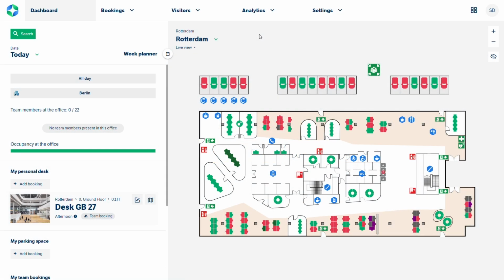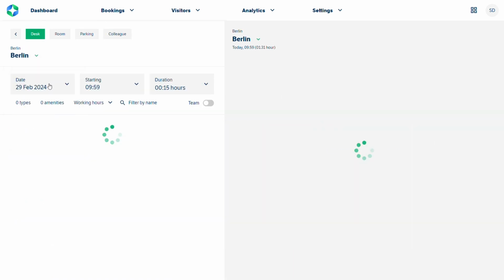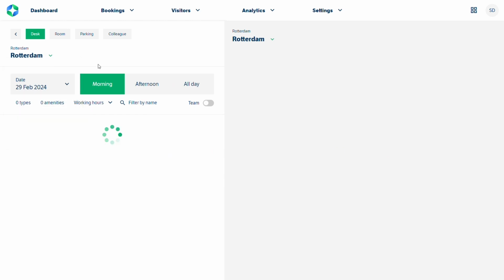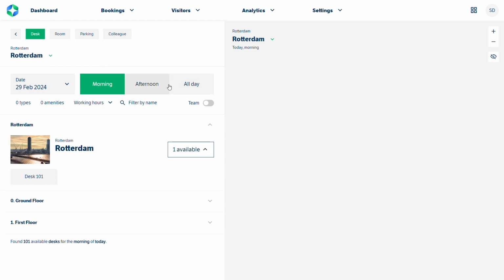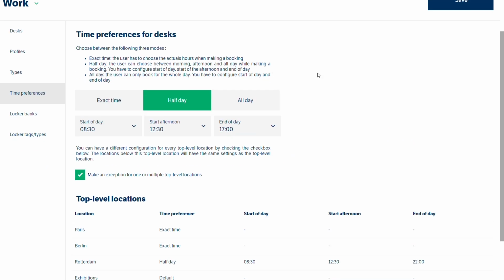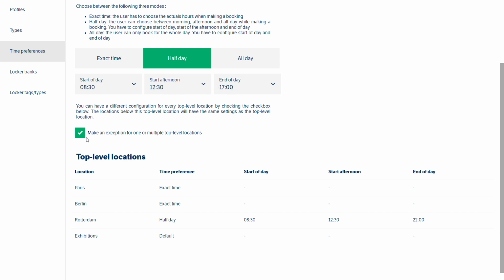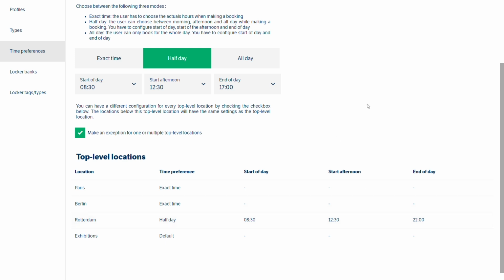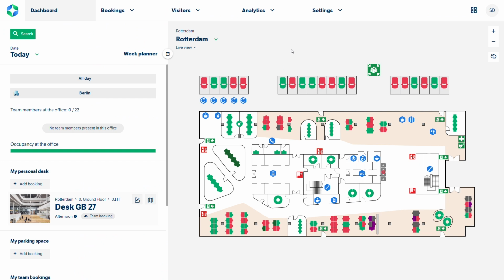GoBright Support Video - Functional - Time preferences